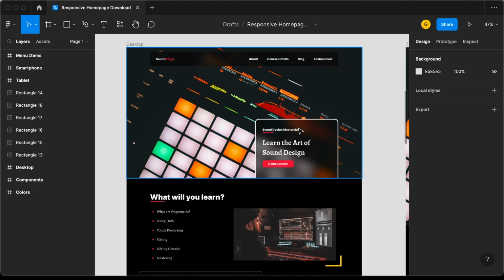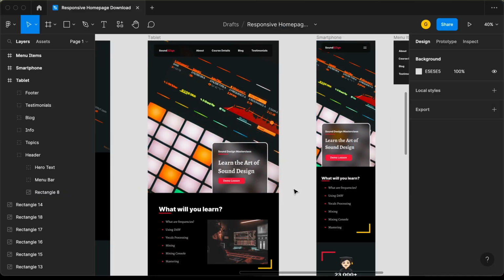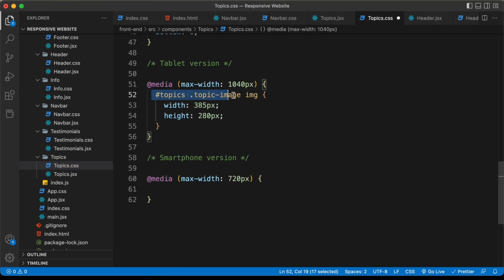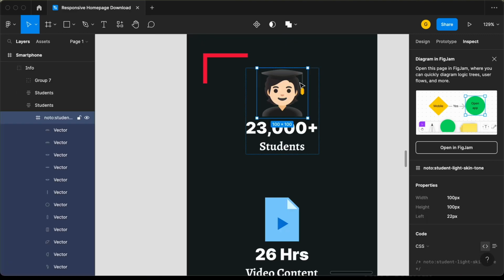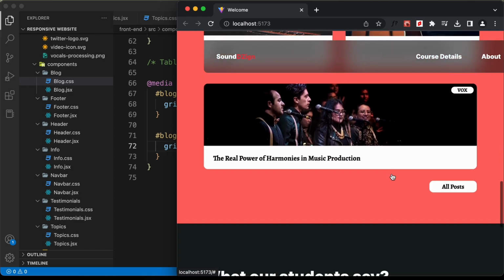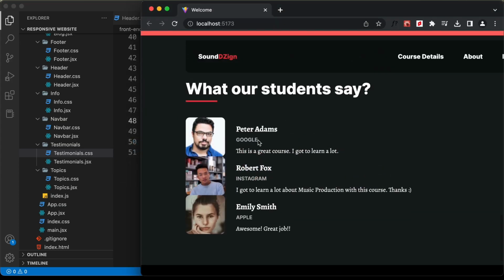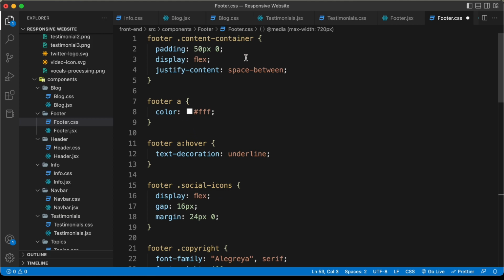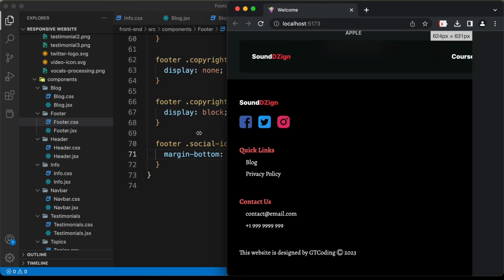Figma To React JS | Build A Modern Responsive Website - Responsive Design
In this video, we will make our website responsive. In this series, we are designing a modern responsive website using React JS. I hope you find this useful.